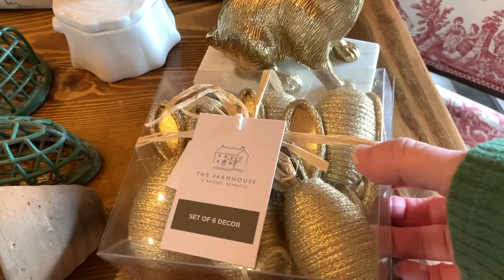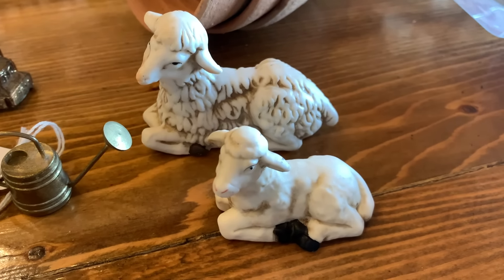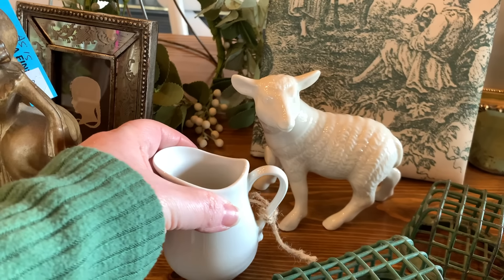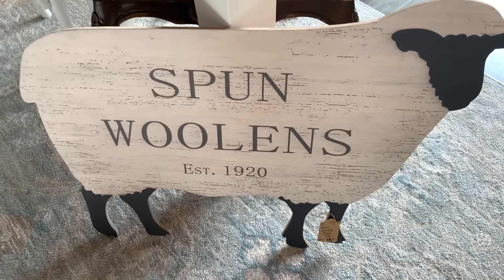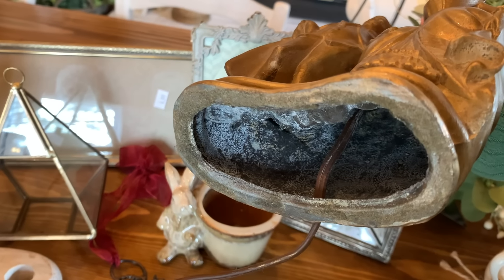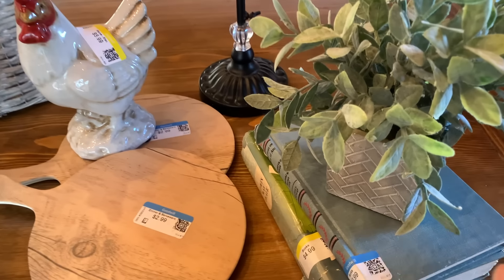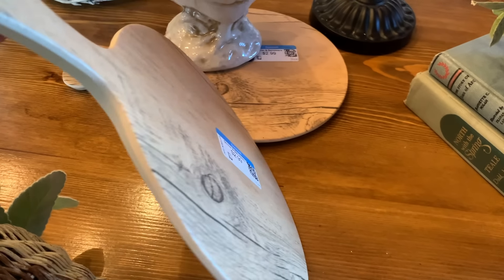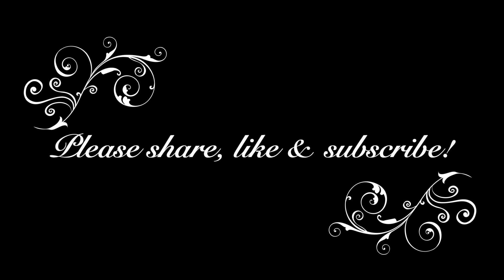Spring & Easter Haul | Antique, Thrifted, & TJ Maxx Finds!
Bonjour friends,

Happy French Friday to you! Today I'm going to be sharing my Antique, Thrifted, and a few TJ Maxx finds with you. Let me know what your favorite item is in the comments below. I don't know about you but I'm ready for spring! The daffodil flowers are blooming and it's starting to feel like springtime.

Please join me as I share my haul!

If you celebrate Easter like I do... I hope you all have a beautiful & blessed Easter weekend!🐇

Love, Jessie Jo😘xo

Merci! 🐑

frenchfarmhouse1@gmail